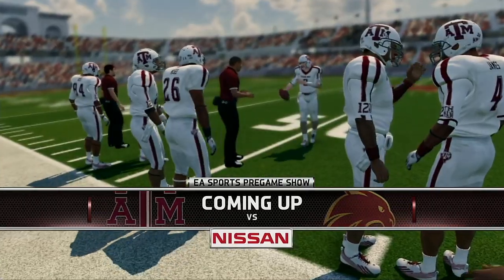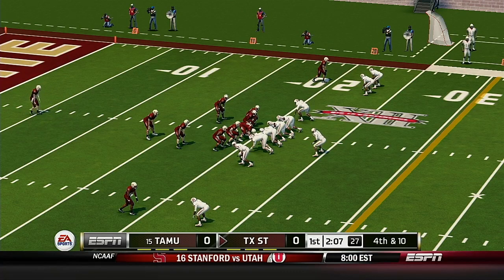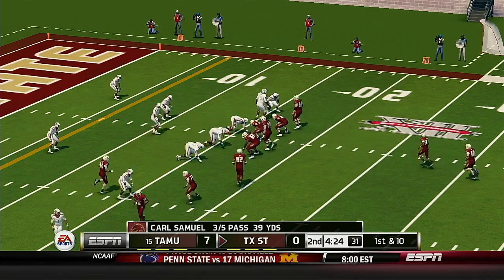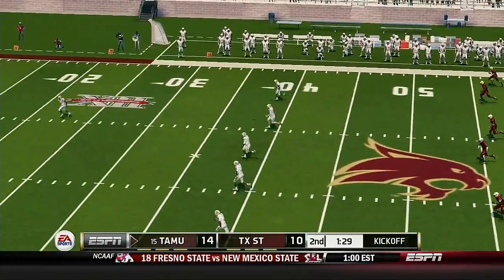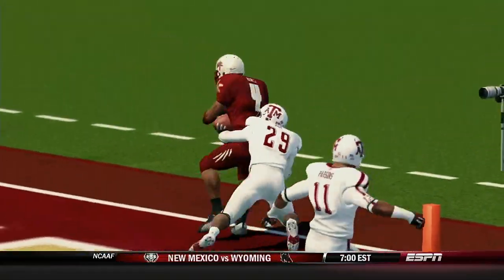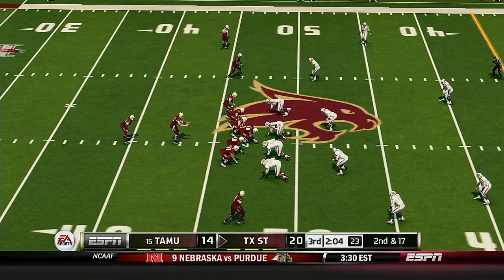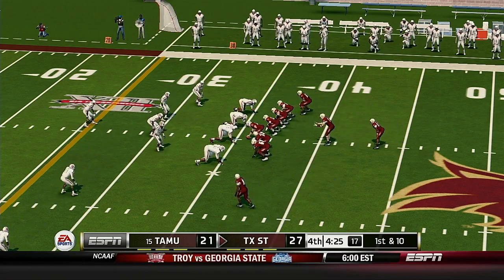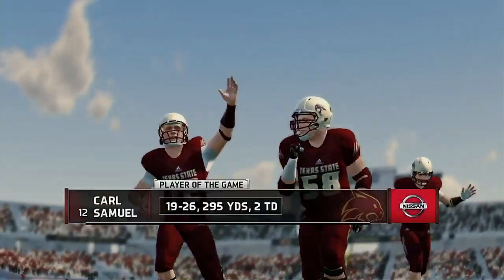NCAA Football 2020 Season Week 7 Texas A&M @ Texas State